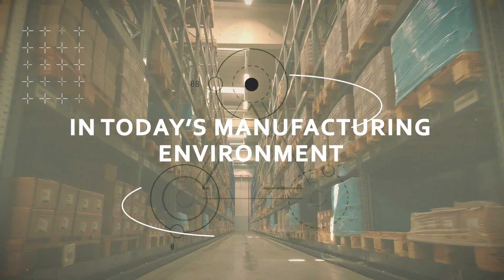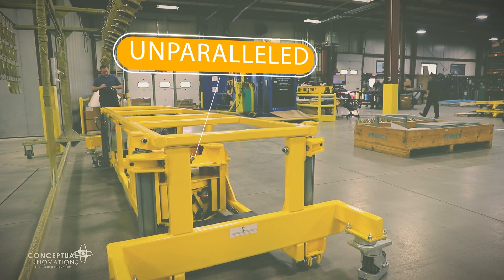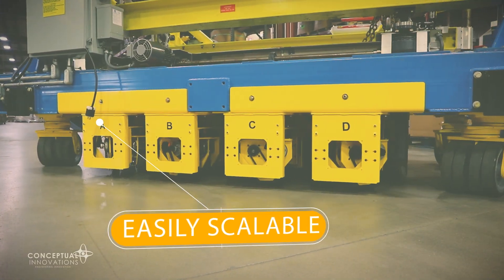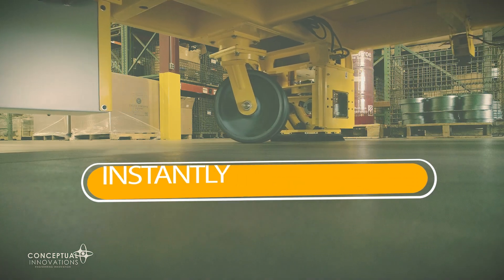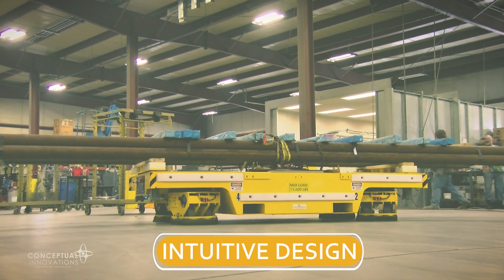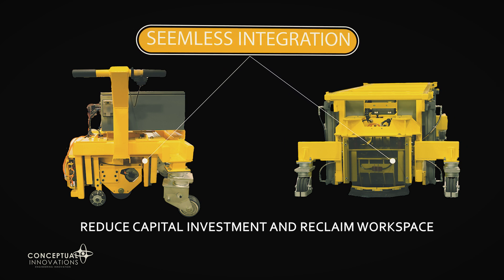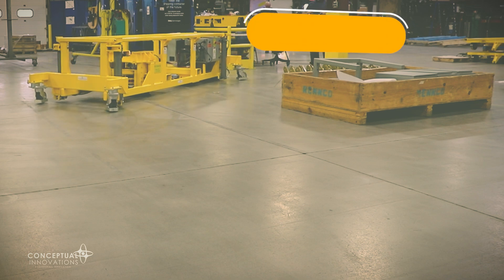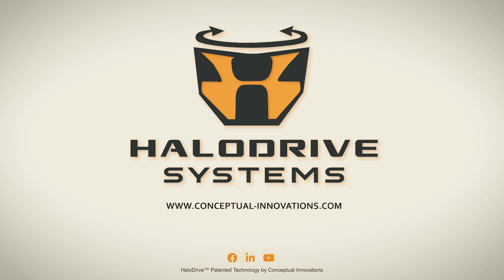HaloDrive™ System: Industrial Omnidirectional Wheels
Introducing a revolutionary industrial omnidirectional wheel that delivers unparalleled maneuverability and precision in the tightest production spaces... and the heaviest loads, enabling operators to drive, maneuver, and position with total control. HaloDrive™ Pods™ are designed for modular integration to add mobility into a variety of extreme-duty industrial applications. Thus, capable of essentially moving limitless weight and size capacity. simply increase Pods to accommodate the application’s requirements.

Conceptual Innovations’ patented technology featured in the HaloDrive™ Pods™ enables these motor-powered, omnidirectional wheels unlimited maneuverability with extreme precision (+/- 1/4” Variance). Each of the HaloDrive Pods™ is independently steered and driven enabling unrestricted movement in any direction, at any angle. Pods can instantly switch drive modes, making it easy to control, maneuver, and position.

Or visit us online to find out more about our HaloDrive™ System:
utm_source=halodrive_systems_video&utm_medium=video&utm_campaign=halodrive

0:01  Why HaloDrive™ ?
0:15  Introduction to HaloDrive™
0:22  Unparalleled maneuverability and precision
0:30  Pinpoint Accuracy
0:36  Safer Alternative
0:45  Easily Scalable
0:49  Minimal Skill Operation
0:53  HaloDrive™ Pods™
1:03  Instant Engagement Steering
1:17  Synced for precision
1:25  Omnidirectional Movements
1:34  Intuitive Design
2:09  Lower Costs
2:15  Prioritizes Operator Safety
2:31  Prevents Overexertion
2:36  Own it!